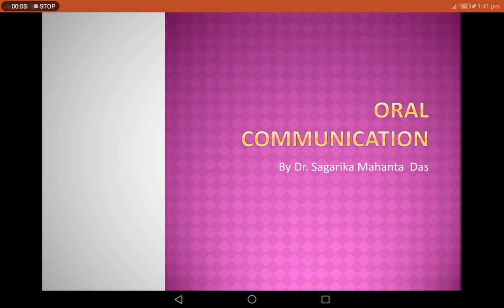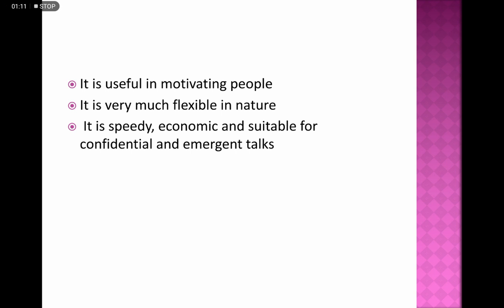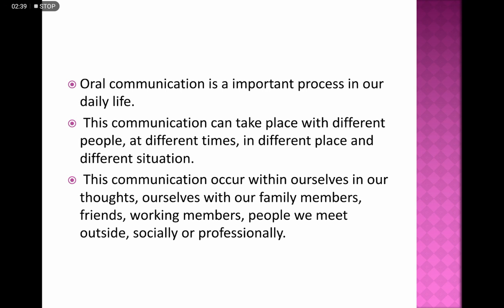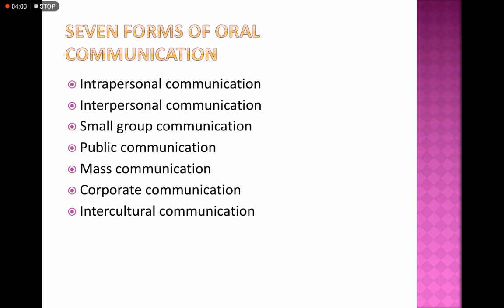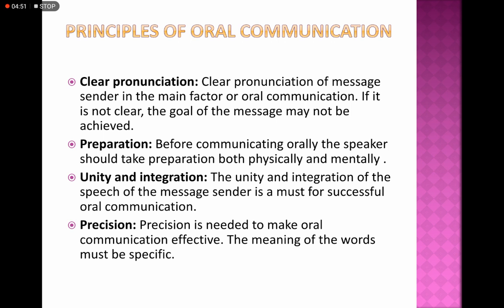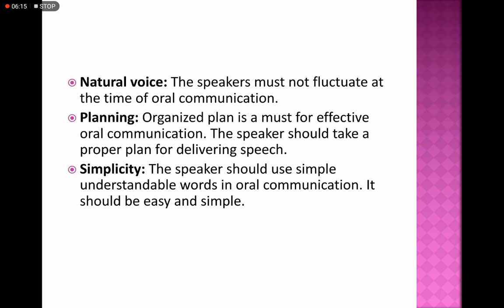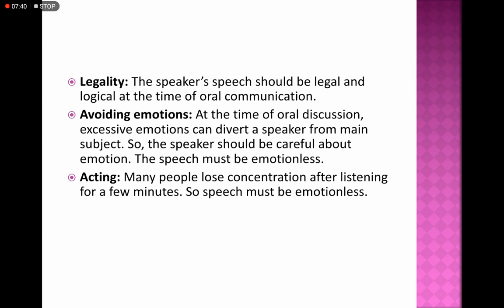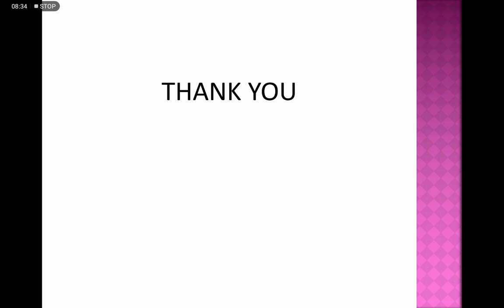Oral Communication HSMC201 by Dr Sagarika Mahanta